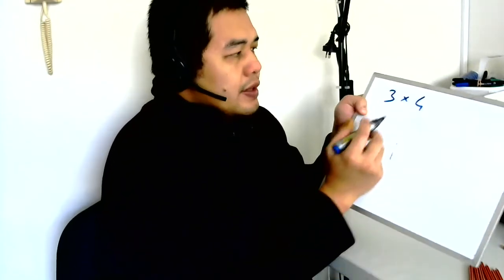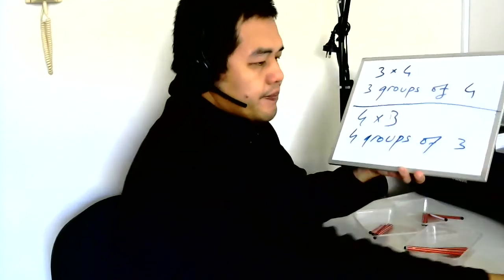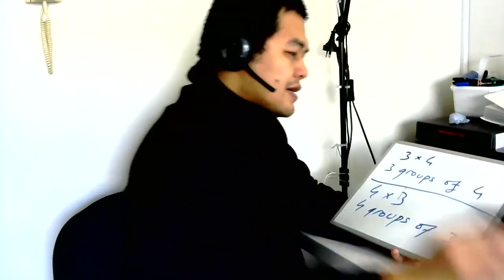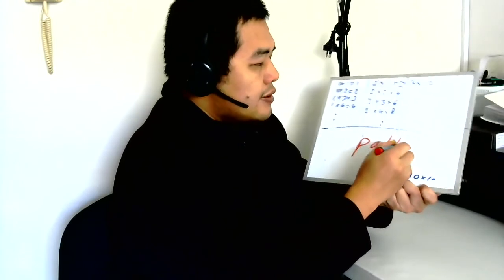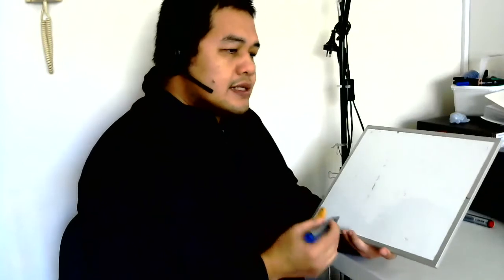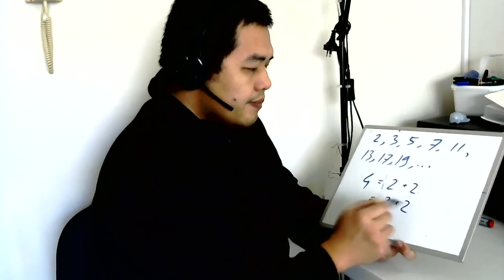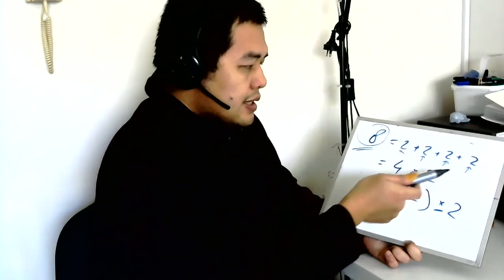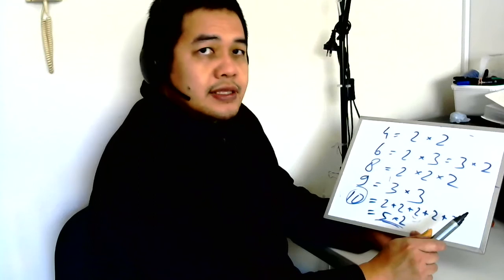4. Teaching addition and multiplication